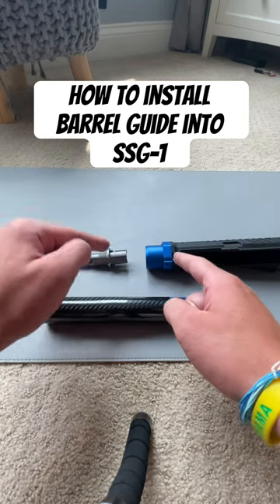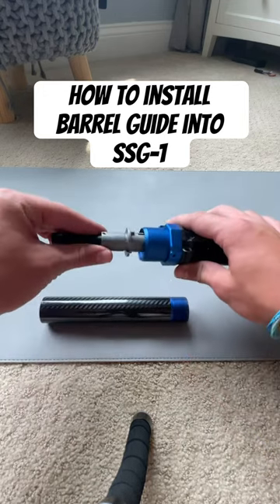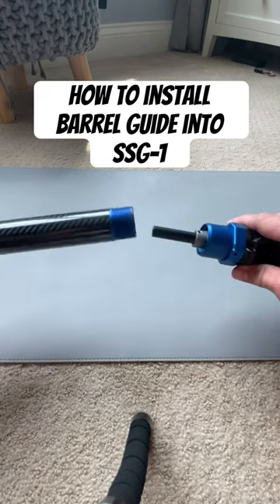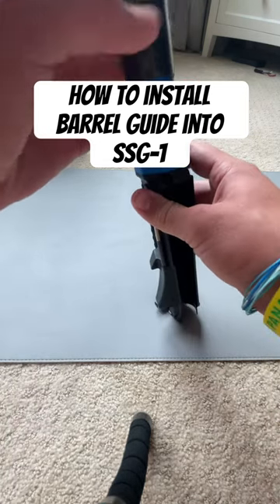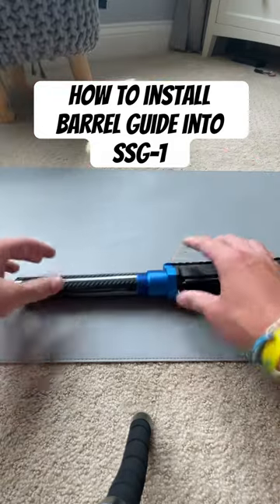How to install barrel guide into ssg-1 ✅